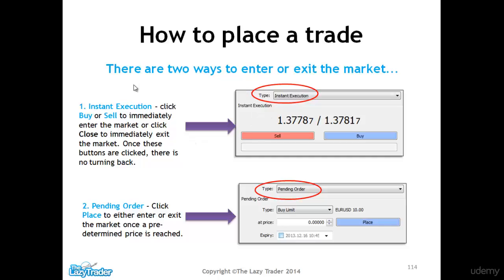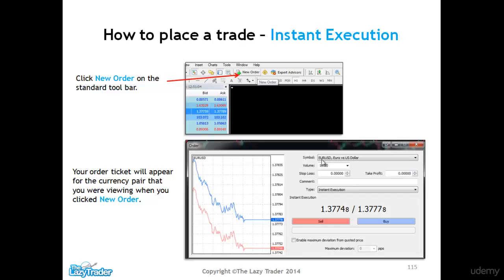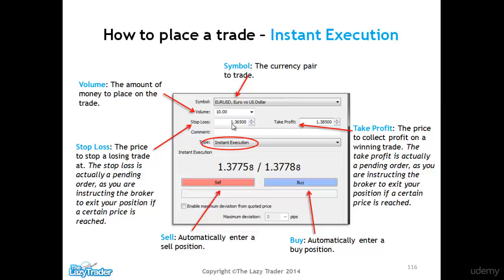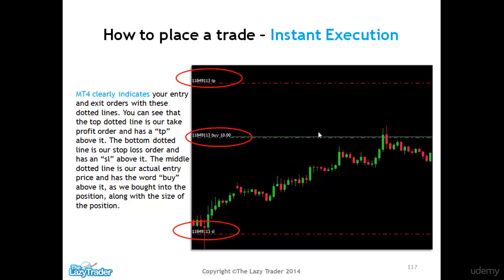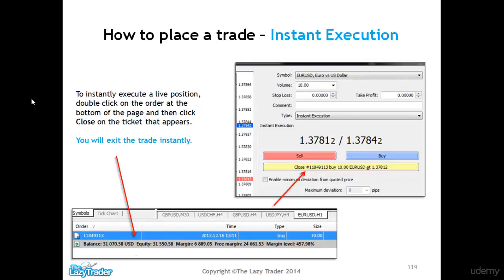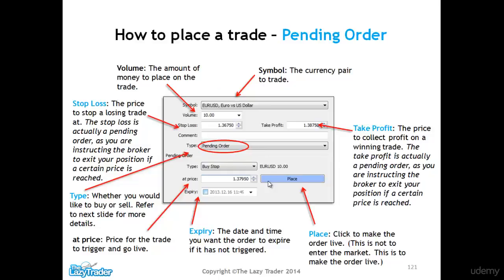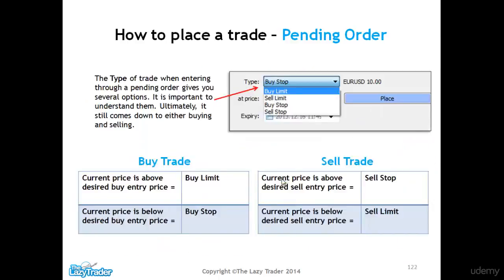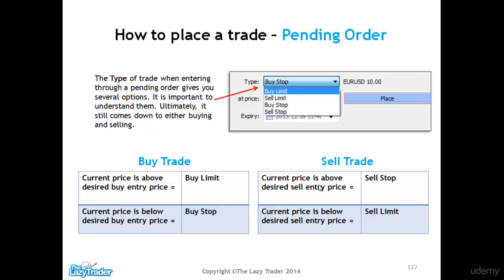WebHD 720p 20